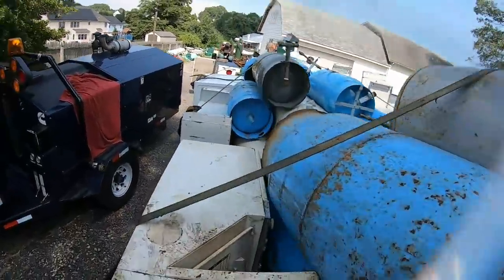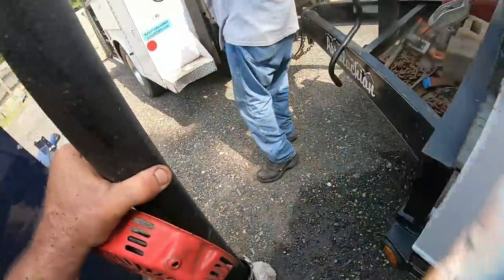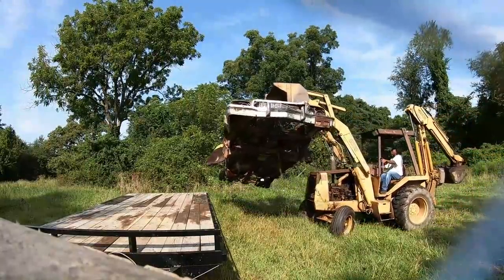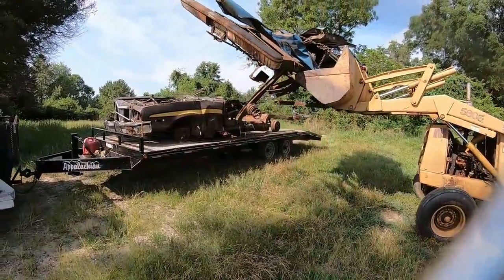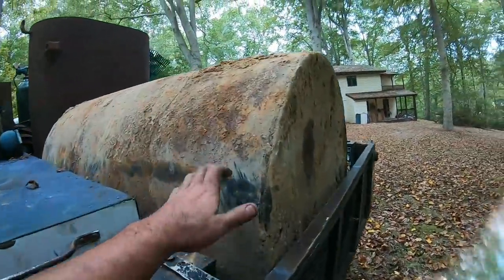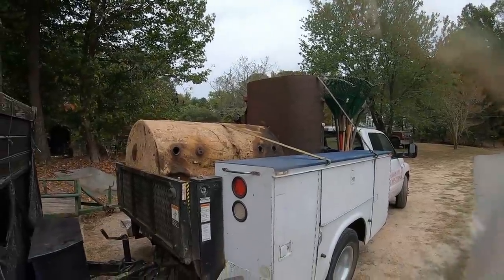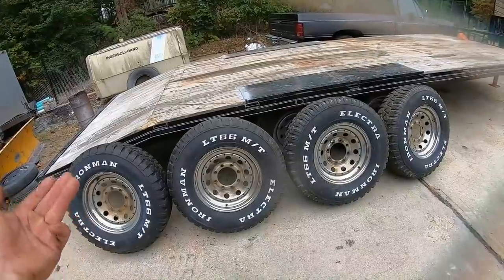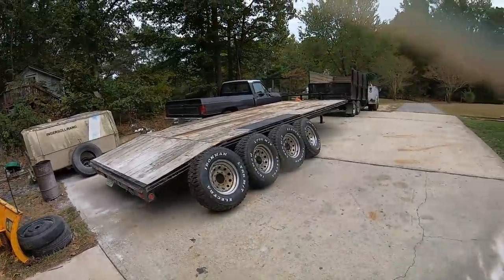Misc. Scrapping clips